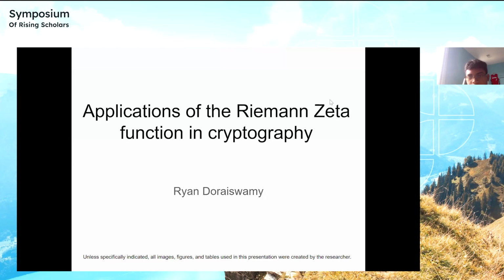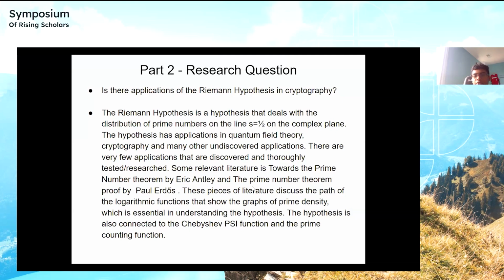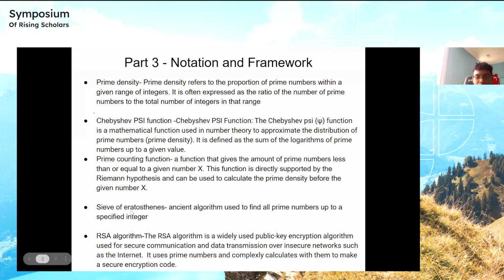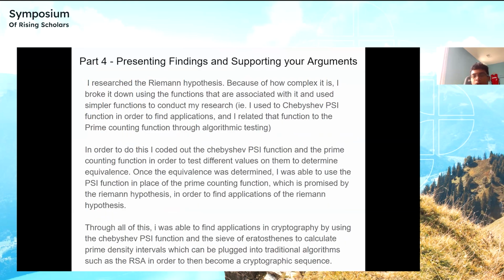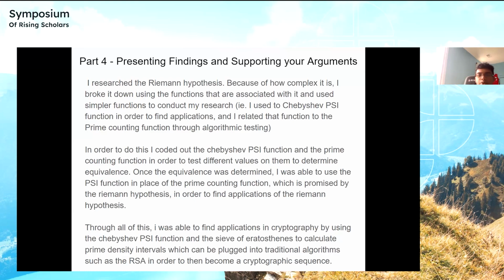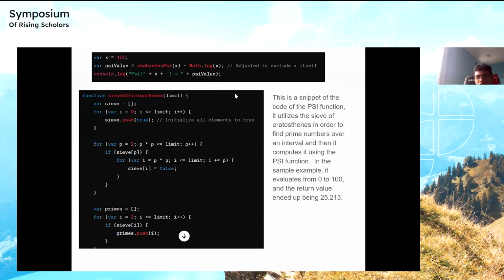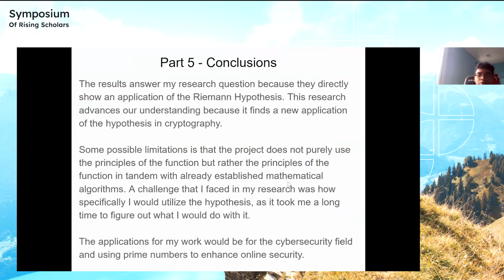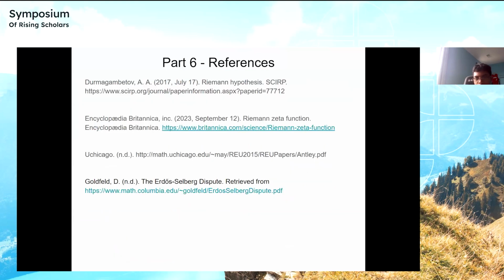Unsolved Math Problems Presentation by Ryan Doraiswamy at Polygence's Symposium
‘Unsolved Math problems‘ was an Engineering and Law Conference Talk delivered live by Ryan Doraiswamy at Polygence’s 11th Symposium of Rising Scholars in September 2024.